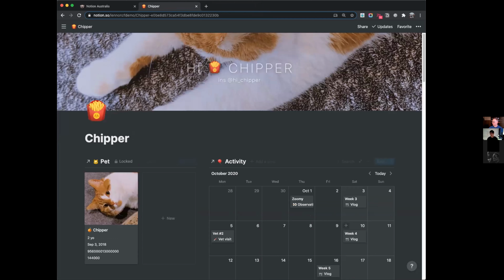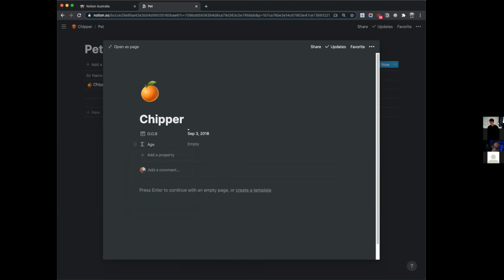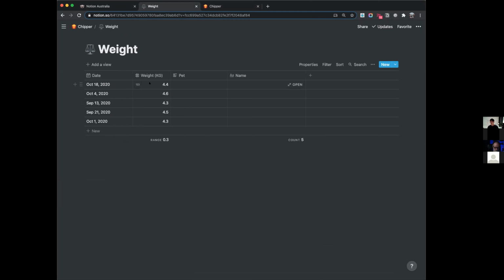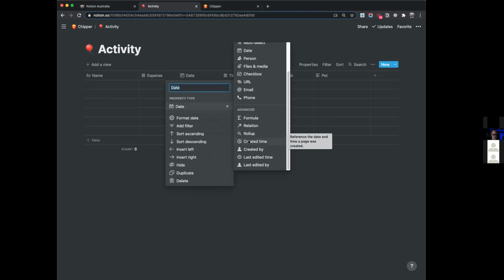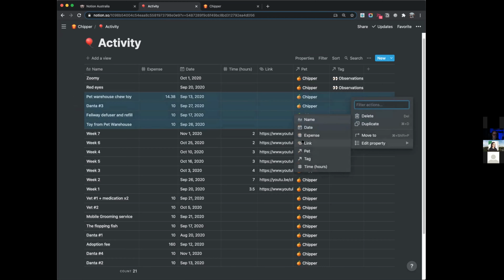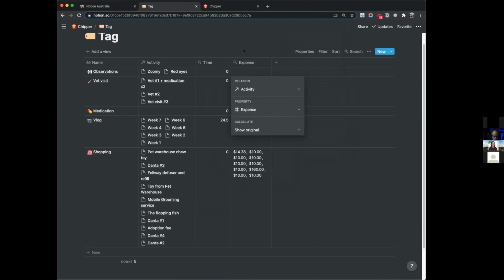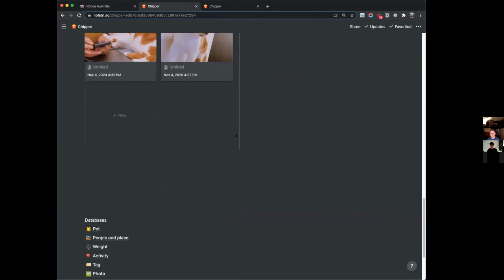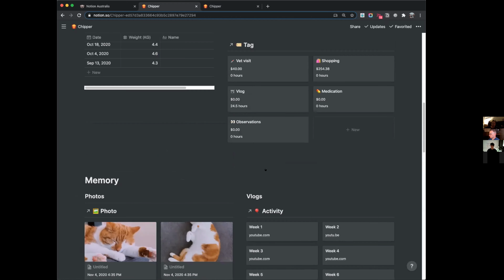😺 Building a Notion dashboard for your pets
Our third build with us session walks you through how to build a dashboard for your fur babies and friends in Notion.
😺 Go follow Chipper!